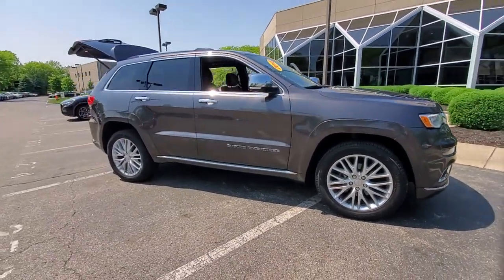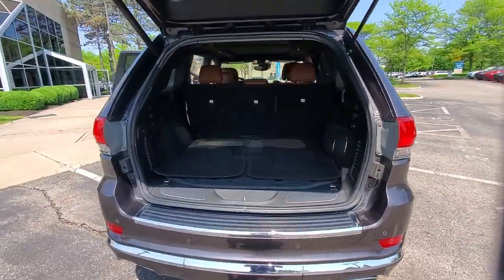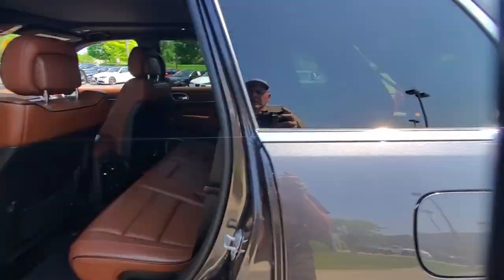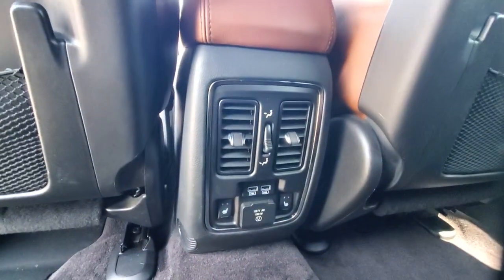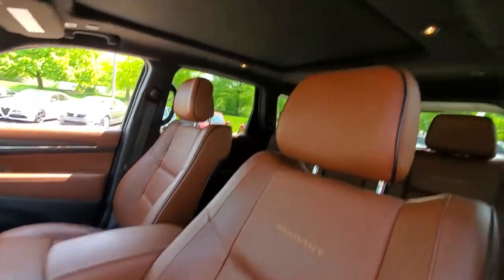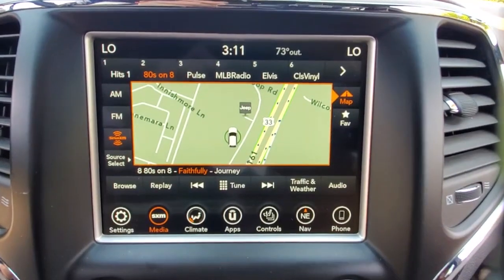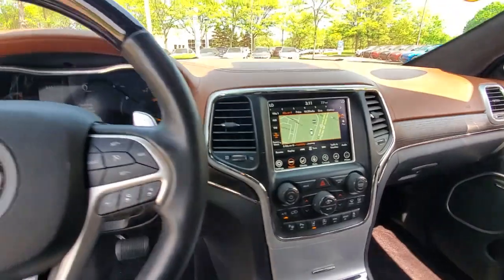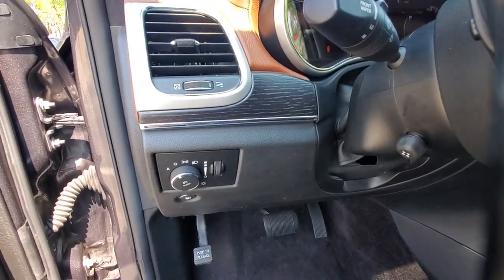2018 Jeep Grand_Cherokee available in Dublin, Columbus, Delaware, OH 35390AA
Granite Crystal Metallic Clearcoat Used 2018 Jeep Grand_Cherokee Summit available in Dublin, Ohio at Crown Alfa Romeo of Dublin. Servicing the Columbus, Delaware, Powell, Westerville, OH area.

CARFAX One-Owner. Clean CARFAX. Certified. Granite Crystal Metallic Clearcoat 2018 Jeep Grand Cherokee Summit 4WD 8-Speed Automatic 3.6L V6 24V VVTbrbr**CROWN CONFIDENCE PLAN CERTIFIED LIFETIME GUARANTEE includes our exclusive 101 point safety inspection Carfax vehicle history report 100000 mile powertrain warranty for as long as you own your car and our exclusive peace of mind 7 day or 500 mile exchange policy. Recent Arrival!brbrCertification Program Details: **CROWN CONFIDENCE PLAN 100000 MILE/LIFETIME WARRANTY Awards:br * 2018 KBB.com 10 Most Awarded BrandsbrVisit our virtual showroom 24/7 at crownfiat.com or Call .